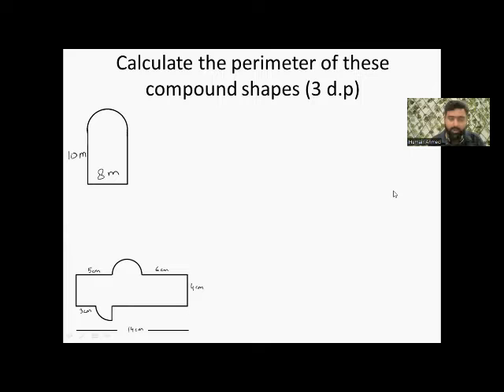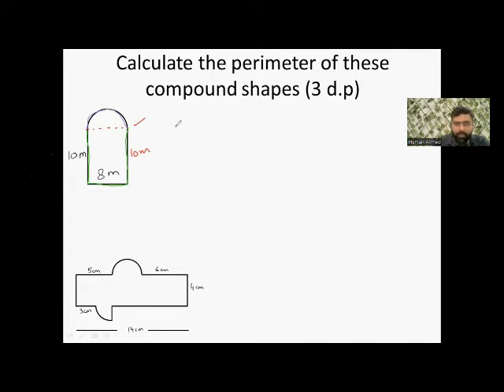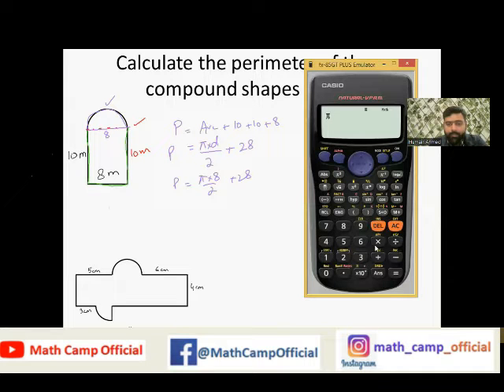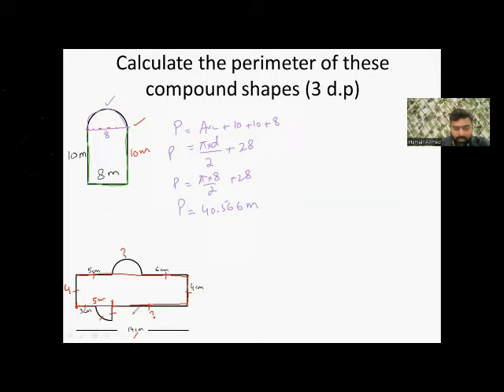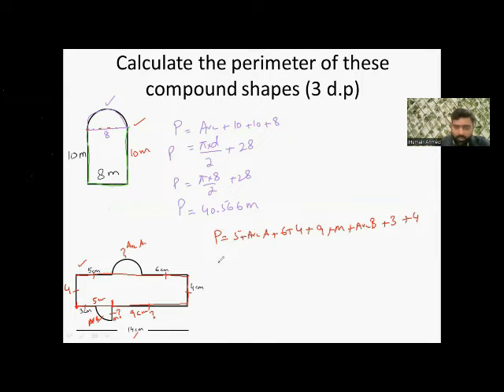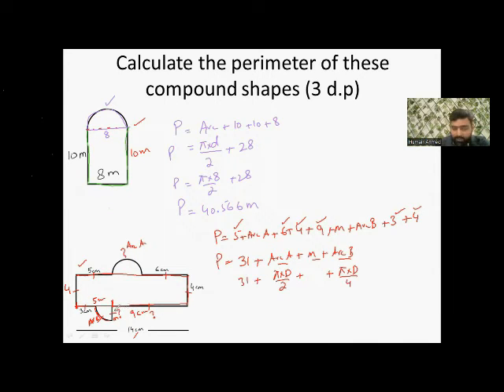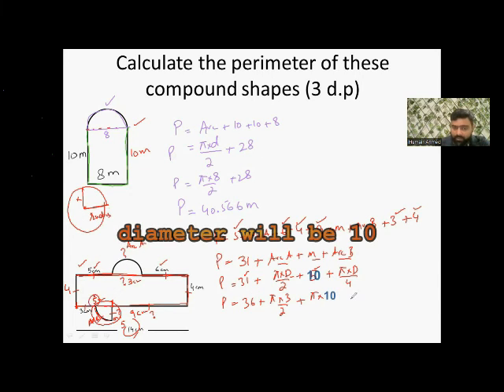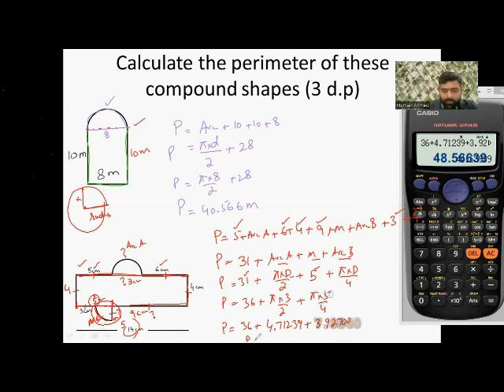Perimeter of compound shapes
In this lesson perimeter of compound shapes is discussed in detail. The definition of perimeter and compound shapes are also discussed in easy way.